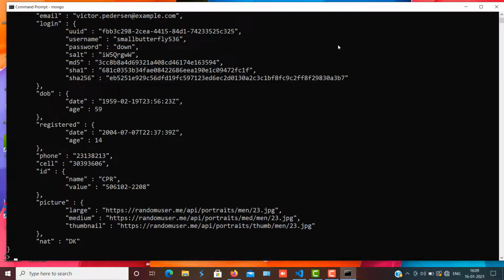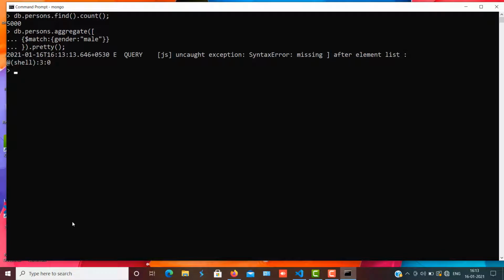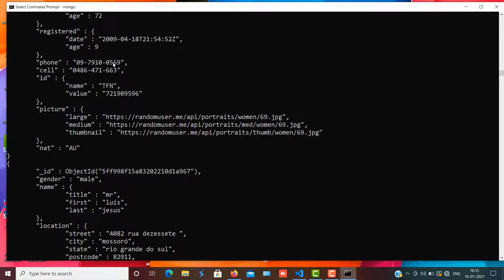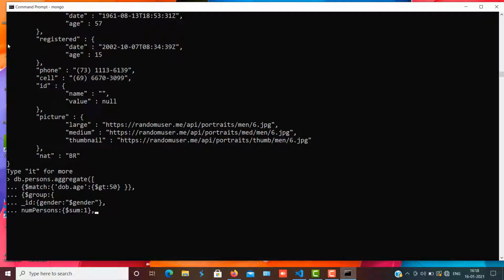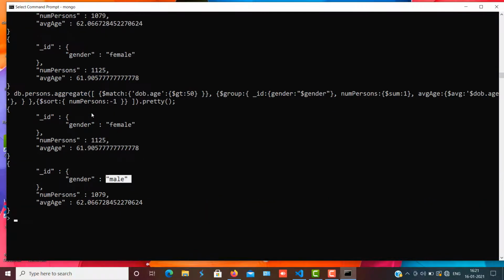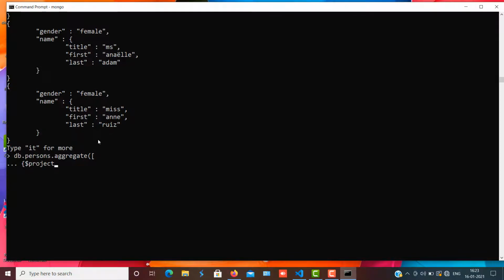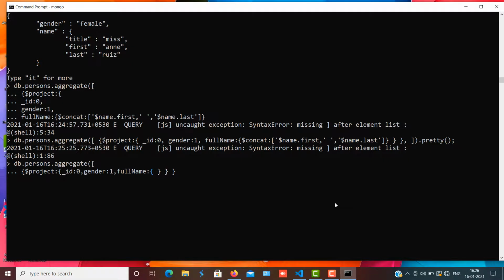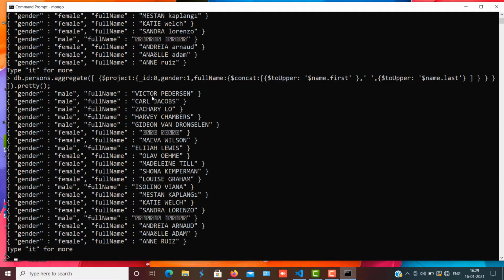Aggregation in Mongo DB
In this video you will have idea for how to use Aggregration in mongo DB.
I had shown practical demo for aggregation with $project, $group, $sort and $match